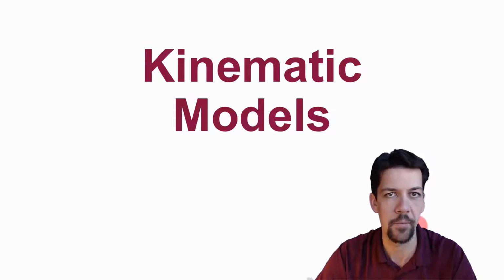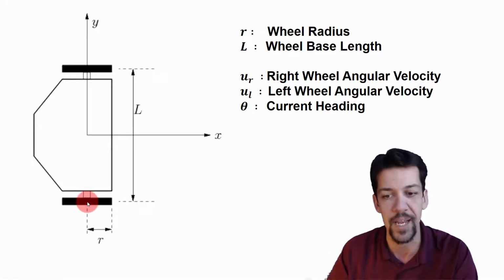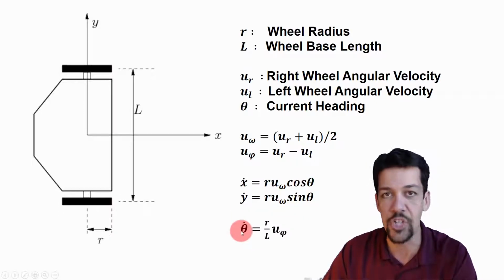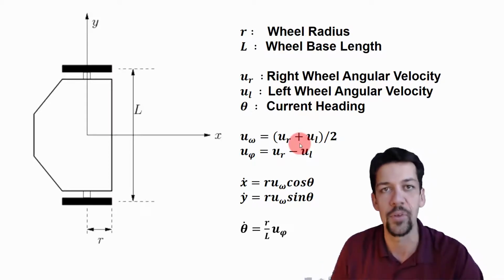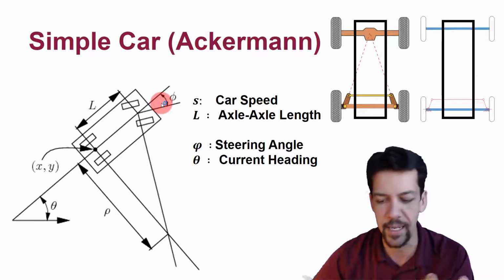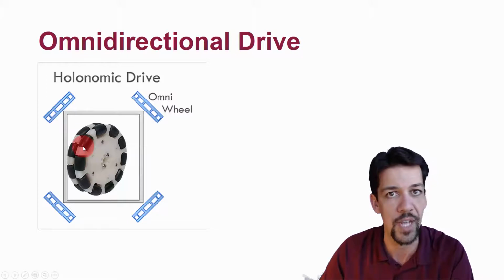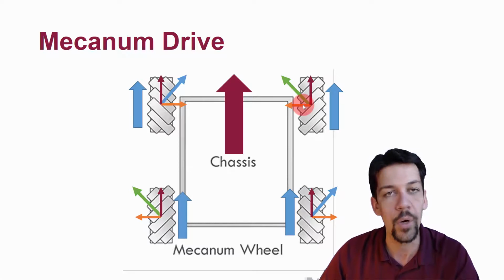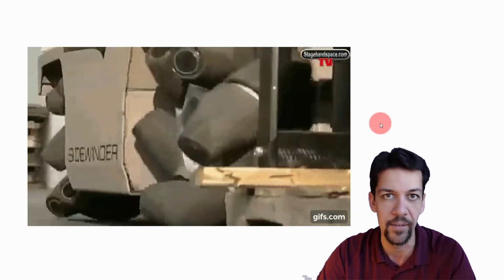14 - Robot Kinematics Part 02: Kinematic Models